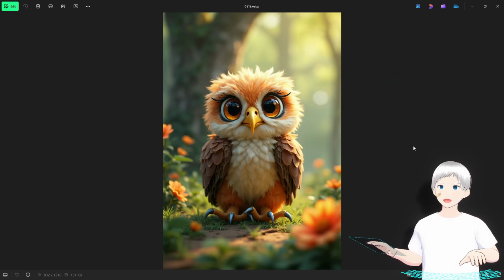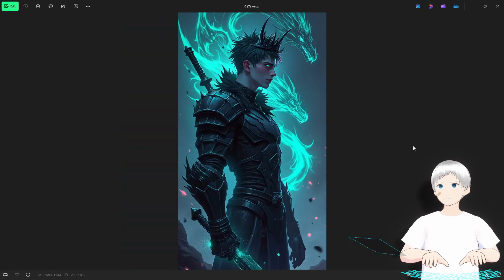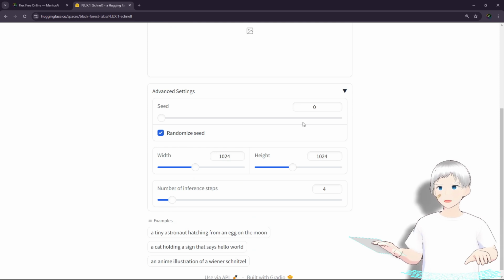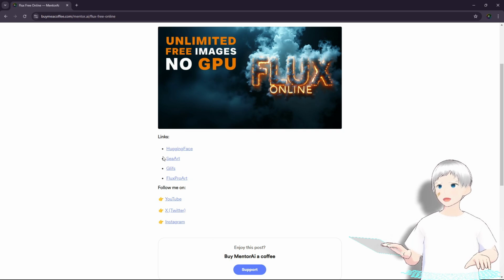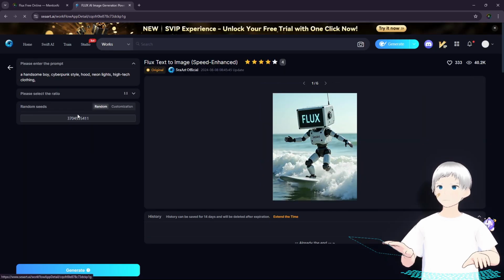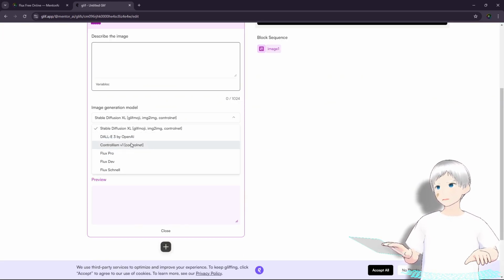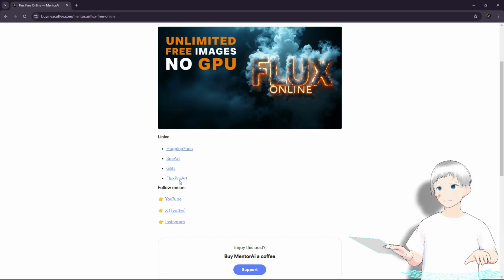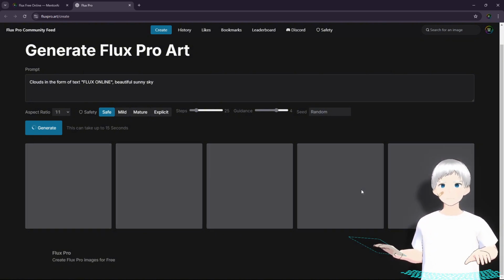⚡Flux Without GPU⚡- Unlimited Free Online Image Generation With Flux✨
Don't have a decent GPU? No worries. We will discussed about the websites where you can use the flux model for free.

Prompt used:
Clouds in the form of text "FLUX ONLINE", beautiful sunny sky

Follow me on:
X: @MentorAi_